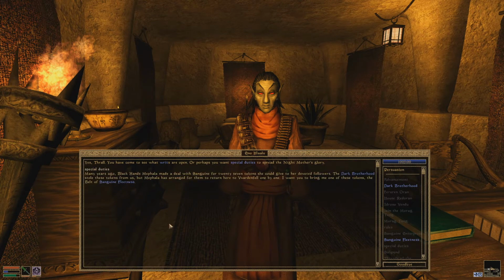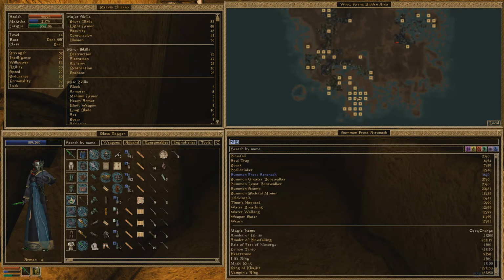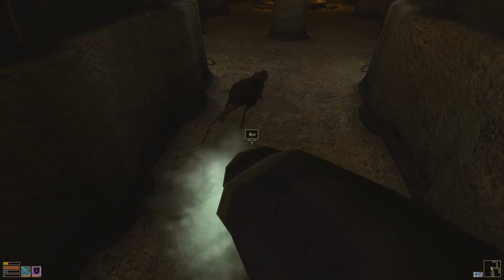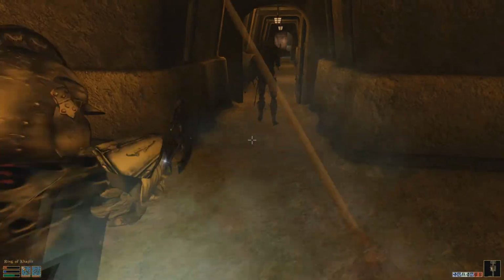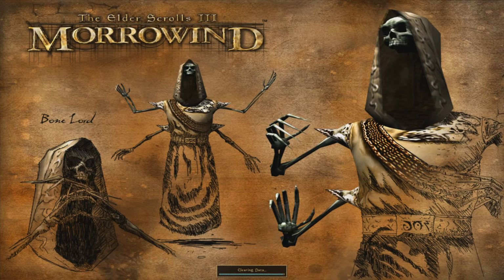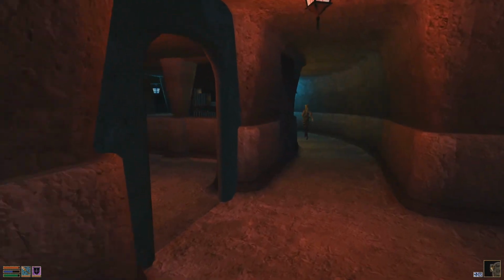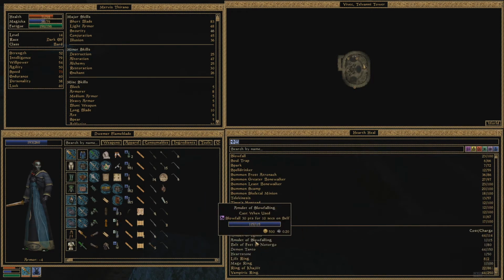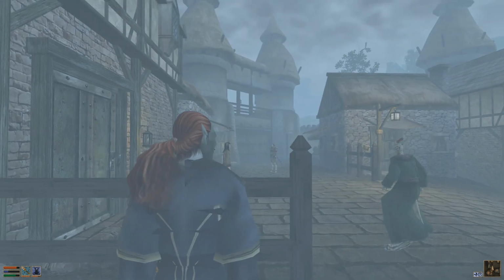Let’s Play Morrowind (Volume I) – 34 – Political Assassination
Welcome to the first Volume of my Morrowind Let’s Play. Fair warning though: this will probably be a pretty long series. I have no predicted length for how long each individual volume will be but, at this point, I can tell you that this series will certainly cover the Thieves Guild and Morag Tong questlines as well as one of the Great Houses (probably Telvanni), and the Main Quest as well as a wide variety of side quests and significant amounts of content added or re-added by mods so it is going to be very long.

This is going to be a modded let’s play of Morrowind. Specifically of the roleplay variety. That said, I may end up accidentally breaking character on a few occasions as this is a relatively blind playthrough. I have played Morrowind for a good 80 hours so far but I have yet to get very far in any of the questlines as I spent most of my time wandering through the wilderness and generally just screwing about. This series is my excuse to hopefully change that as I’ve always said I want to commit to a full playthrough of Morrowind but never did.

My character for this run goes by the name of Mervis Thirano and he will be a “Bard”. Though, not a Bard as most characters in the Elder Scrolls universe would identify the profession. To them, he would be more along the lines of an agent, a spy or an information thief.

Mods:

A Bard’s Life 2
Animation Compilation *NEW*
Apel’s Rain Replacer
Arukinn’s Better Banner Signs and Signposts
Ashlander Quests *NEW*
Balmora Underworld *NEW*
Better Dialogue Font
Birthsigns are More Fun *NEW*
Blades of Vvardenfell
Blasphemous Revenants
Bloodmoon Texture Fix *NEW*
Bodily Injuries *NEW*
Clear Your Name
Correspondances of Morrowind *NEW*
Creatures XI
Delayed DB Attack
Diseases Restored *NEW*
Diverse Blood *NEW*
Django’s Dialogue *NEW*
Fine Clothiers of Tamriel
FM – Unique Items Compilation
Graphic Herbalism *NEW*
Guarded Ghostgate *NEW*
HUD Hider
hw_BetterChargen
Idle Talk
Illegal Summoning
Indoor Weather *NEW*
Less Generic NPCs
Lovely Loading Screens
Mage Robes
Magistrate Mages Guild Revamped
Main Quest Enhancers
MGE – XE
Mines and Caverns *NEW*
Morag Tong Polished *NEW*
More Better Clothes
Morrowind Comes Alive
Morrowind Content Restoration *NEW*
Morrowind Enhanced Textures
Morrowind Land Texture Fix *NEW*
Morrowind Optimization Patch *NEW*
Morrowind Patch Project
Morrowind Rebirth *NEW*
Outlaws *NEW*
Pluginless NoGlow
Poorly Placed Object Fix
Rubber’s Weapons Pack *NEW*
Septim Gold and Dwemer Dumacs *NEW*
Service Refusal Expanded *NEW*
Services Restored *NEW*
Solstheim Rumor Fix – Fixed – Fixed
Speechcraft Rebalanced
Talrivian’s State-Based HP
True Lights and Darkness *NEW*
True Skyrimized Torches
UI Expansion *NEW*
Vanilla Land *NEW*
Wanted Posters
Weapon Sheathing *NEW*
Westly’s Pluginless Head and Hair Replacer
Yet Another Guard Diversity